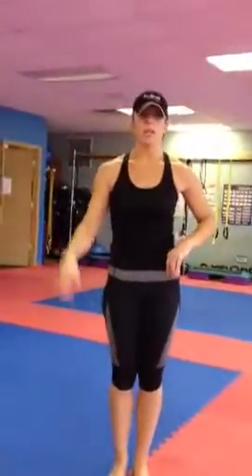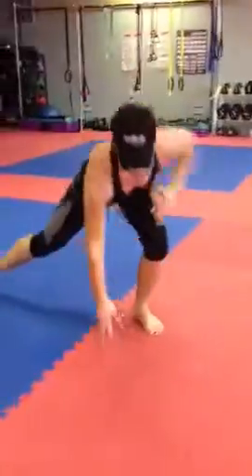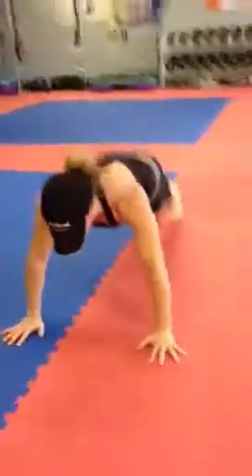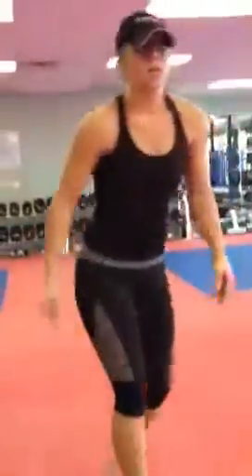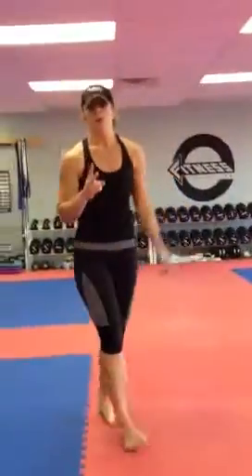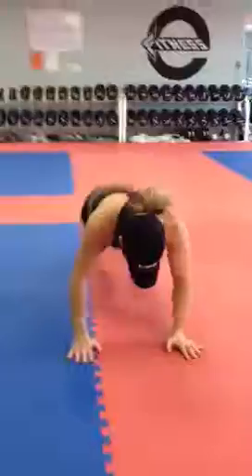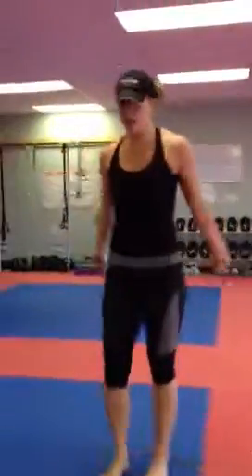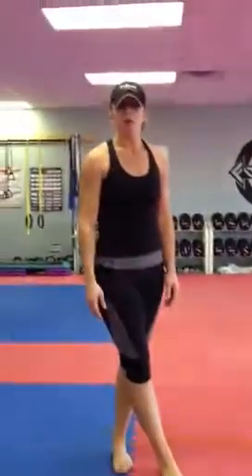Last cardio of 2011!!!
15 rounds 3 exercises. Followed by 10 min core work. Final 5 min cardio burn.